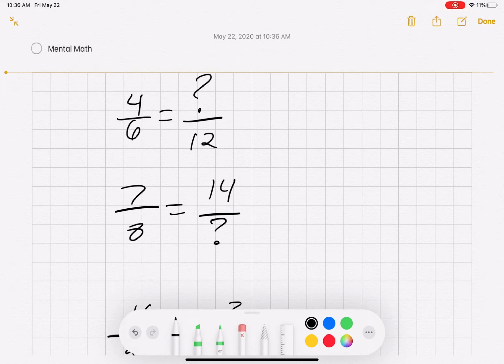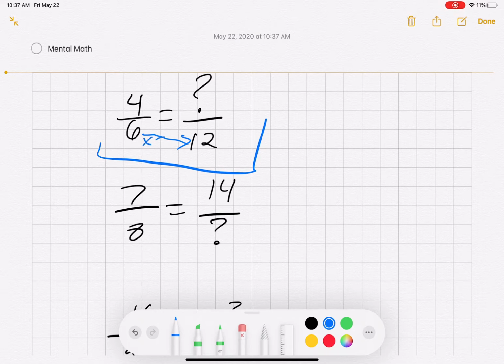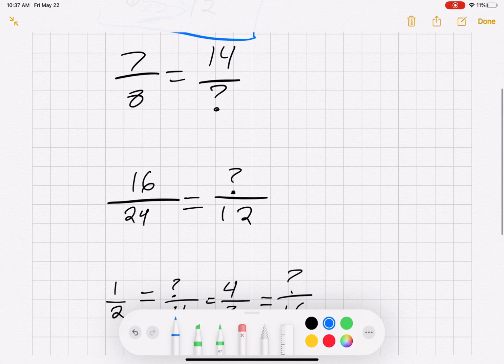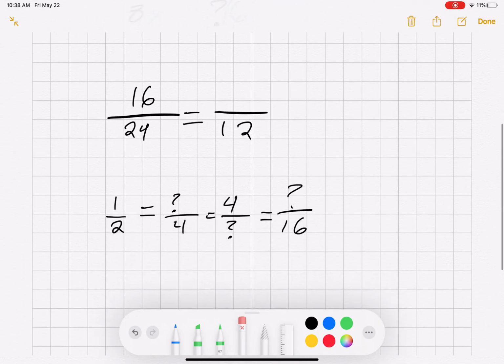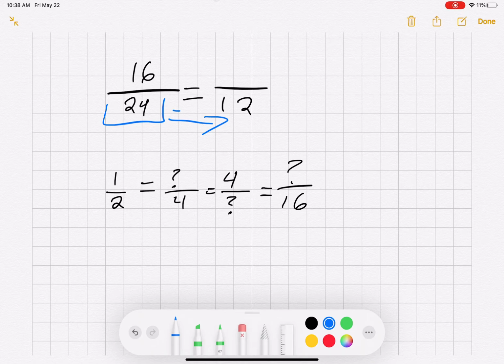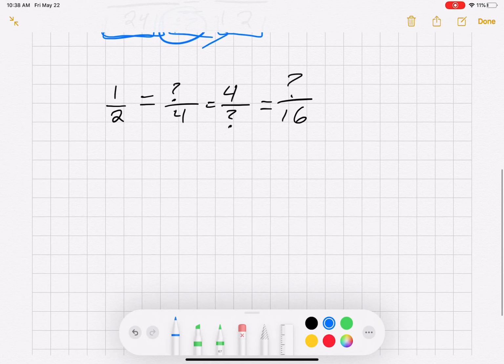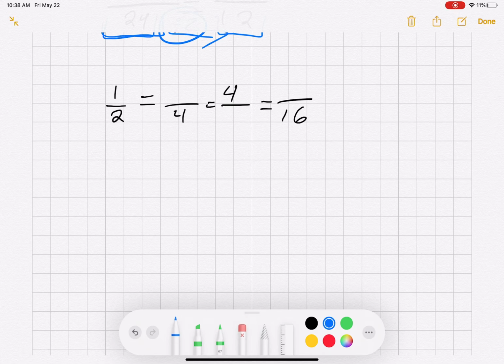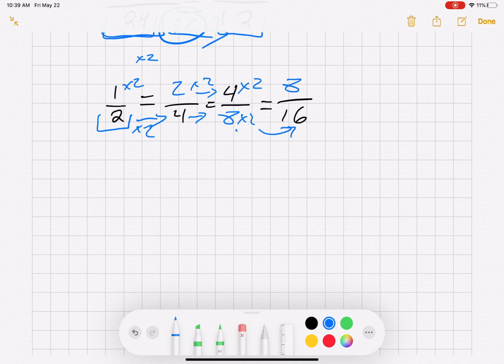Decimal 9 Mental Math 1